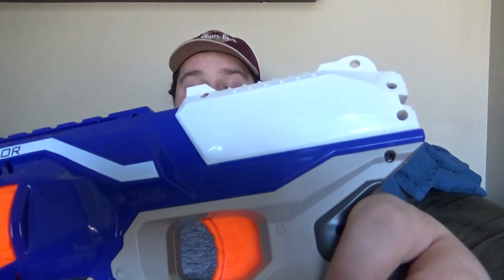Honest J Nowak #644: (Flying with the Foam) Disruptor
First Aired: March 7, 2021